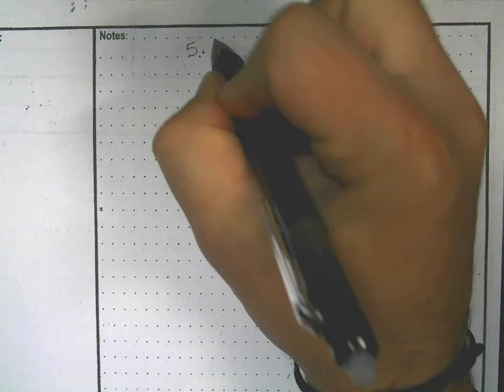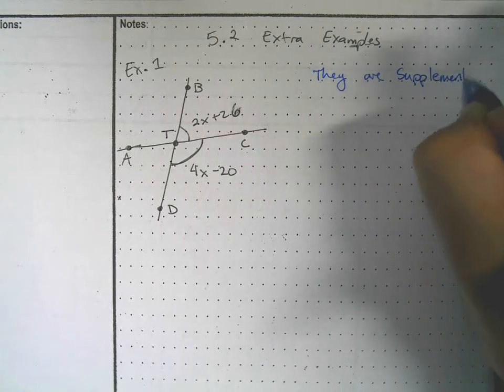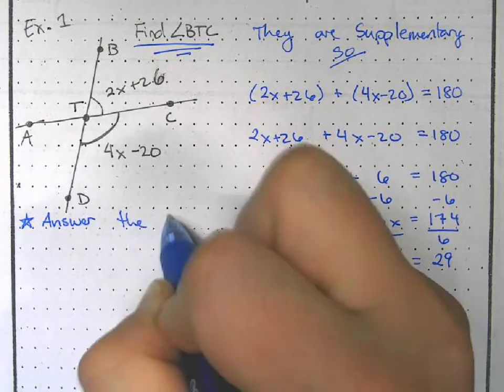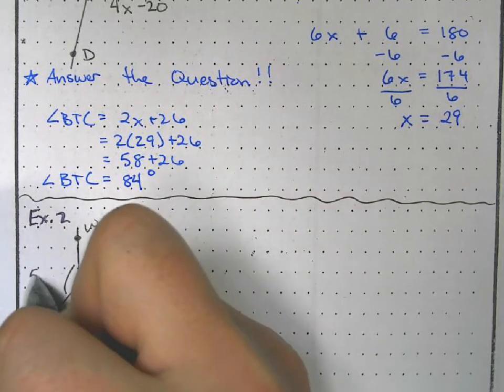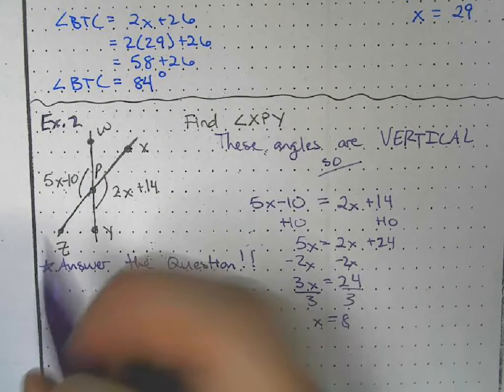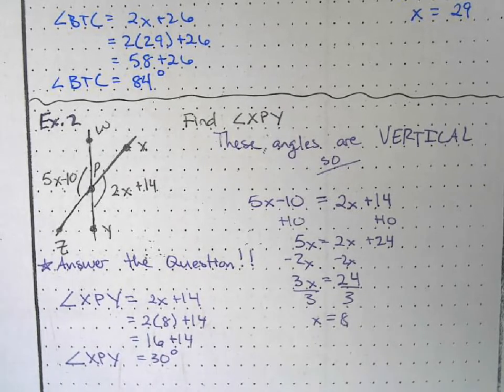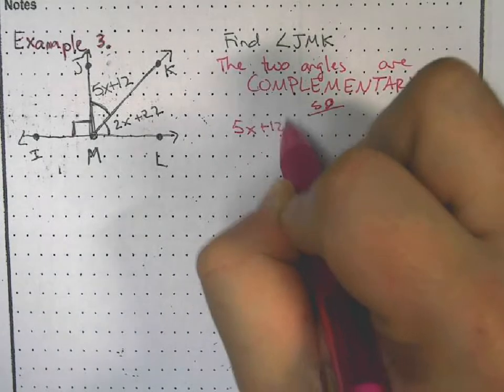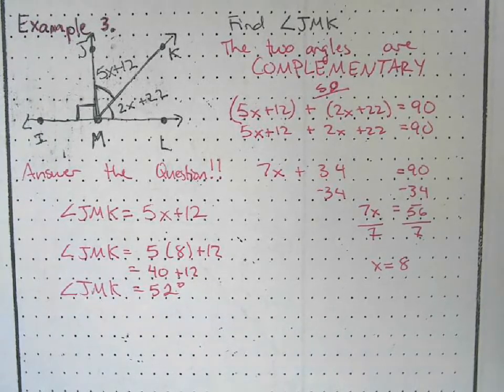5.2 (EXTRA EXAMPLES) Solving using Angle Relationships